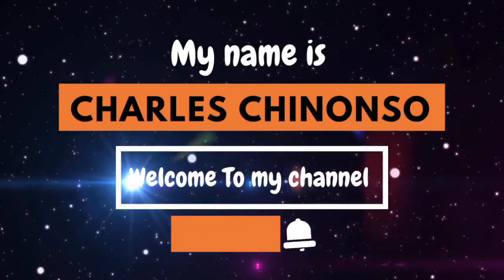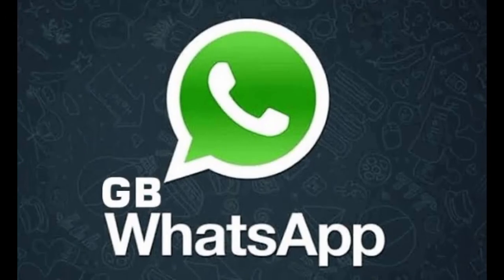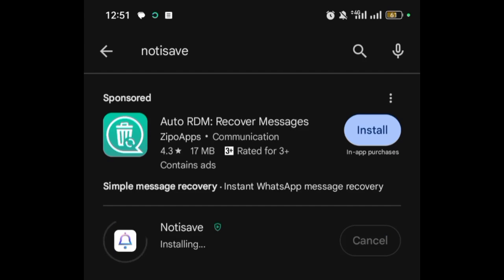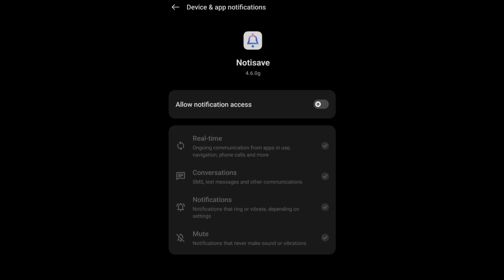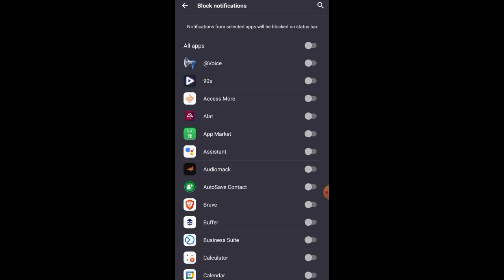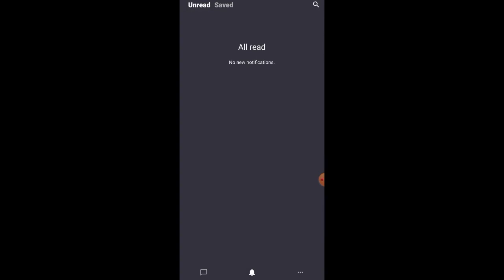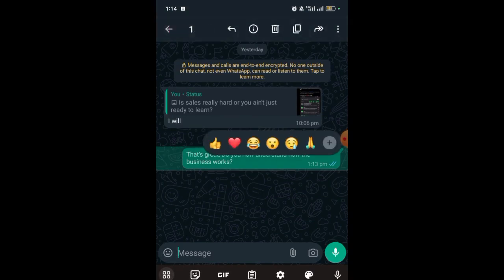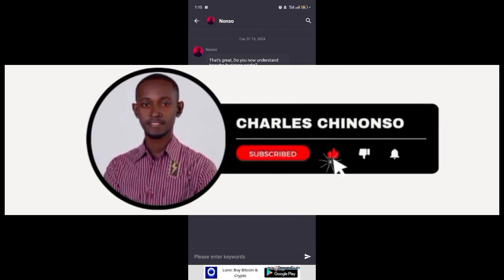How To Recover Deleted Messages on Whatsapp (View Deleted WhatsApp Messages Now)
Learn how you can view deleted WhatsApp messages on Android and iOS.